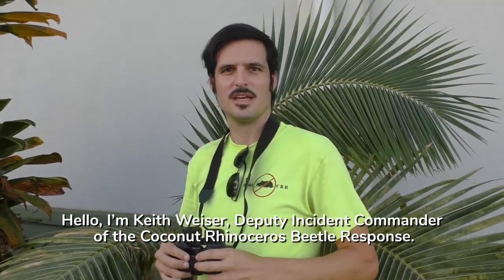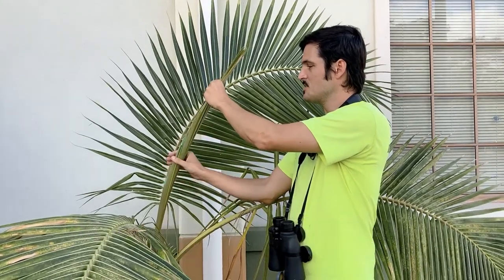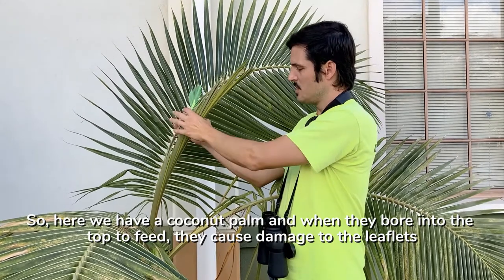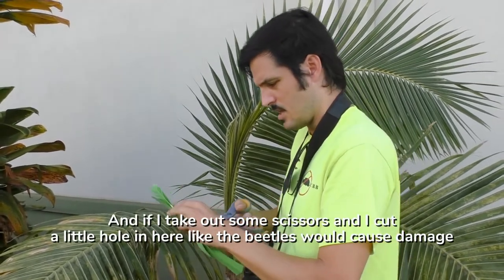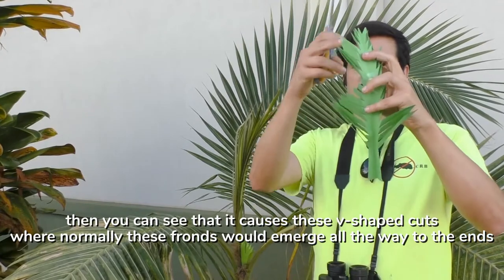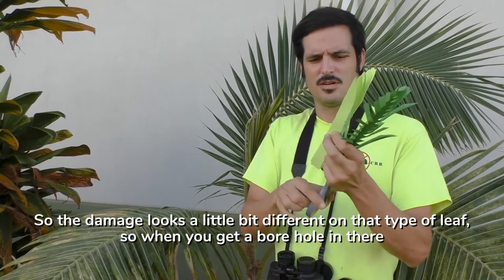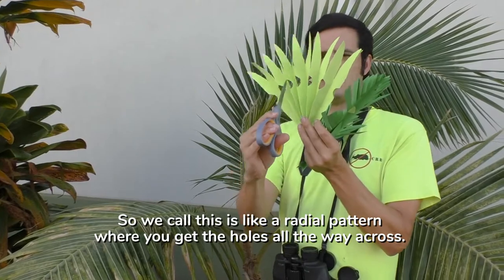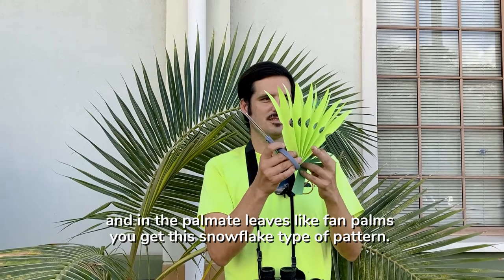How do coconut rhinoceros beetles damage palm trees?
Learn how coconut rhinoceros beetles cause damage to palm trees in this informational video from Keith Weiser, Deputy Incident Commander with the Coconut Rhinoceros Beetle (CRB Response).

For more information about CRB and to learn how you can help stop the spread of this harmful invasive species, visit crbhawaii.org